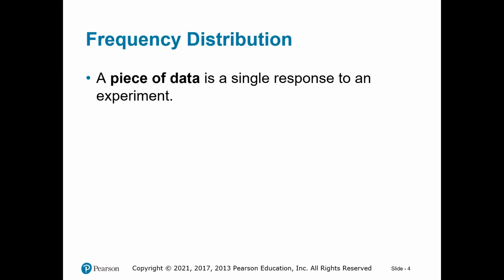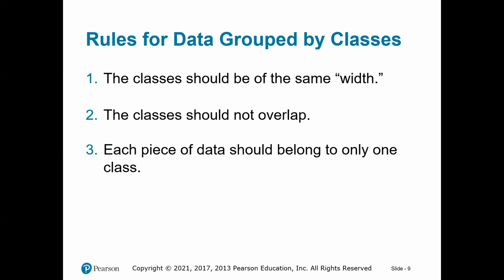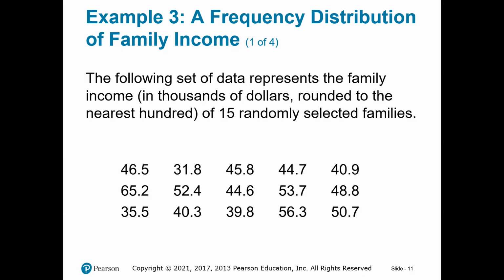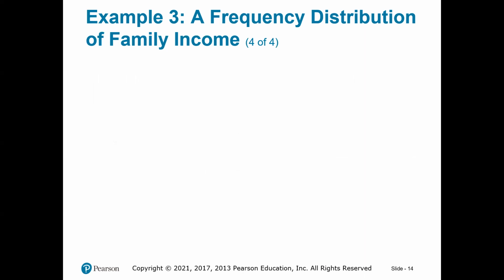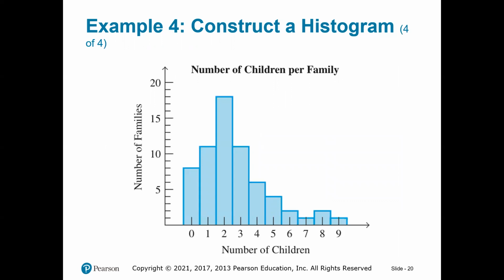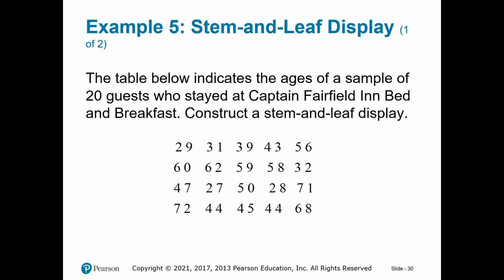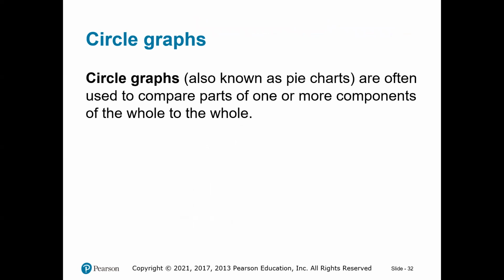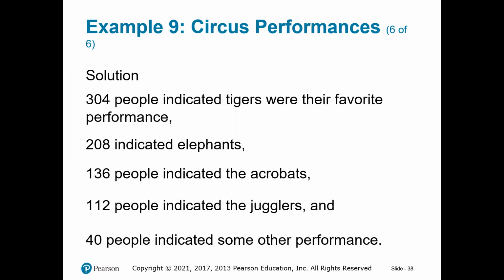Liberal Arts Mathematics Lecture 12.2